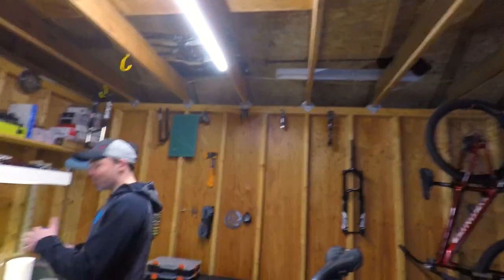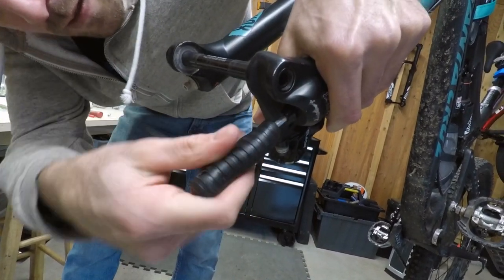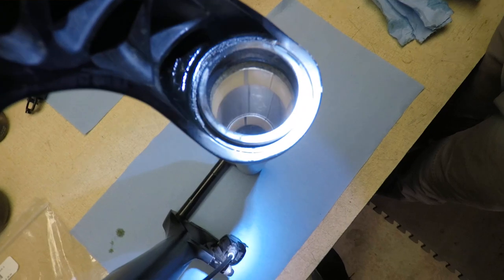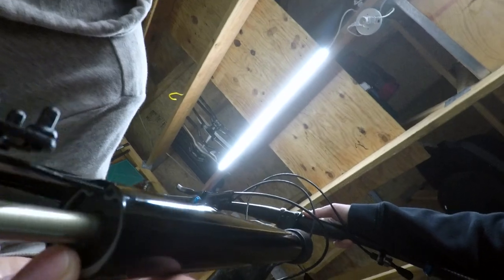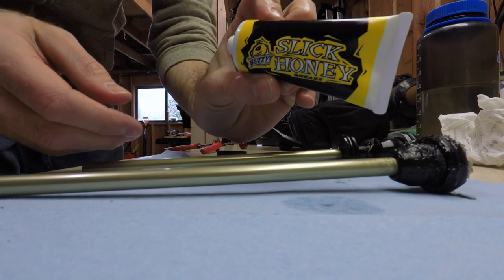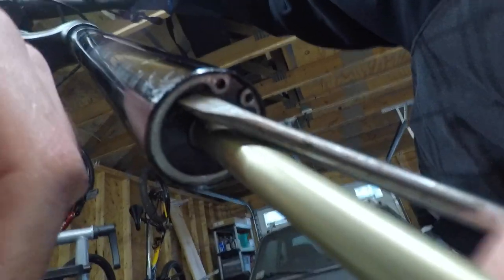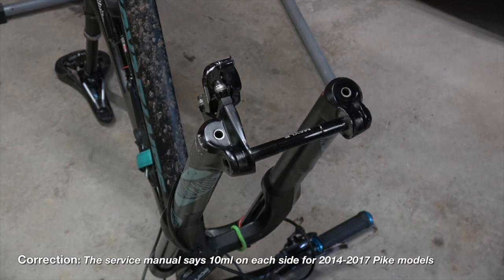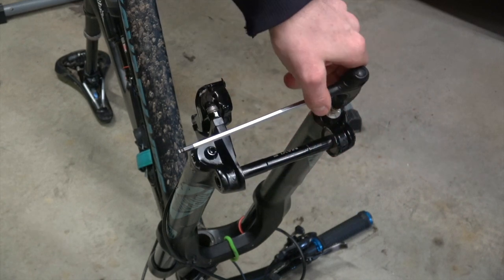How to upgrade your Rockshox Pike travel from 150mm to 160mm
IMPORTANT UPDATES:
1. Rather than removing your brake lever from the bars, it is best practice to remove your brake caliper from the fork to avoid any oil ruining your brake pads.
2. At the 2:45 mark you will see that we use a rubber mallet to smash the lowers off.  This is incorrect.  To properly remove the lower, you should use a rubber or plastic mallet to firmly strike each bottom bolt to dislodge the air and damper shafts from the lower leg.  Then Firmly pull the lower leg downward until oil begins to drain. Continue pulling
downward to remove the lower leg from the fork.

Step by step instructions on how to upgrade your Rockshox Pike from 150mm to 160mm of travel.  Follow along as my good friend Fitzy teaches me how to change my Pike shaft at home using only basic tools, and some neat tips and tricks.